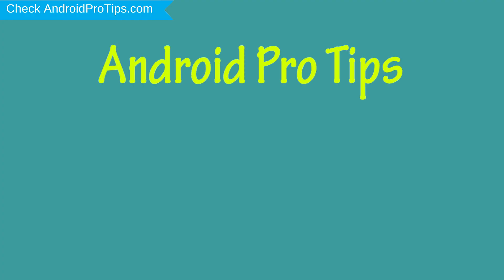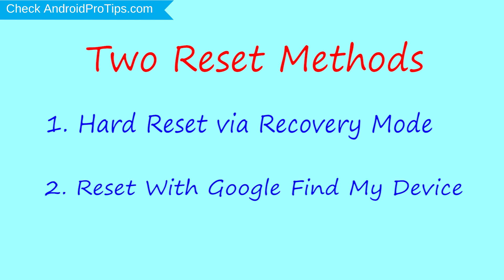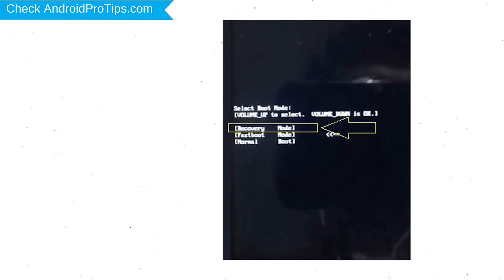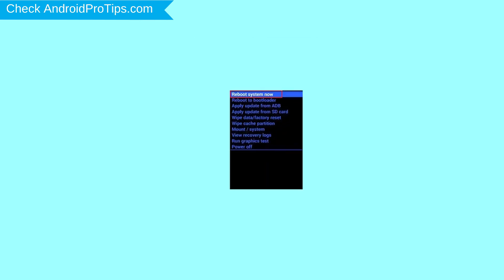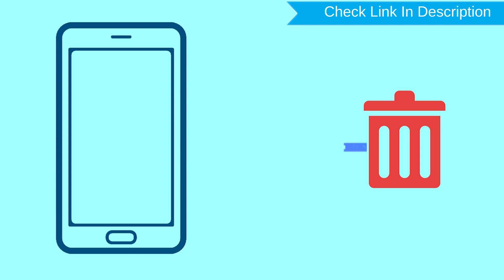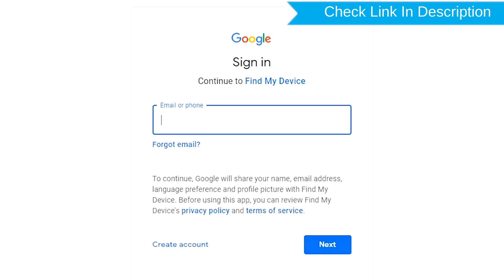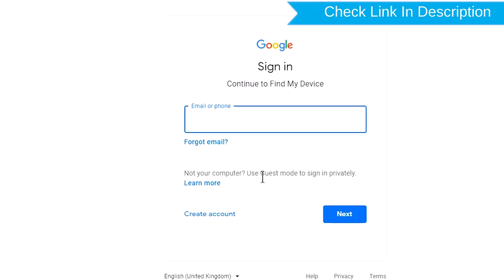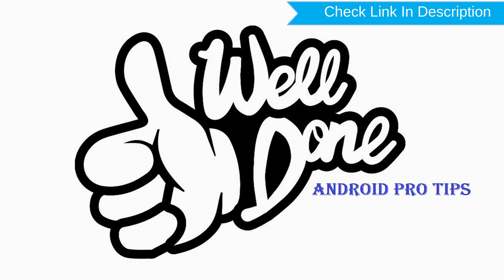How to Reset & Unlock Blackview A60 Pro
You can easily Hard Reset Blackview A60 Pro android mobile here. You can also unlock Blackview A60 Pro phone when you forgot the password.

In this video, you can learn how to reset Blackview A60 Pro android phone in different ways.

Video Contents
How to Hard Reset Blackview A60 Pro.
Reset Blackview A60 Pro without password.
Unlock Blackview A60 Pro Android phone.
Reset Blackview A60 Pro with Google Find My Device.
Wipe/delete data on Blackview A60 Pro.
Blackview A60 Pro format when forgot password.
Blackview A60 Pro bypass google account protection.

Hard Reset Blackview A60 Pro

Power off your Blackview A60 Pro, by holding the power button.
After that, Release both Buttons when you see Boot Mode appears on Your Screen.